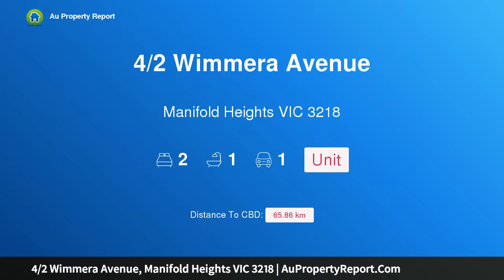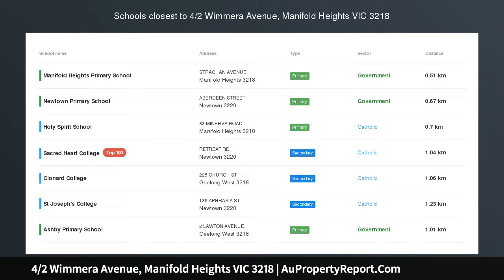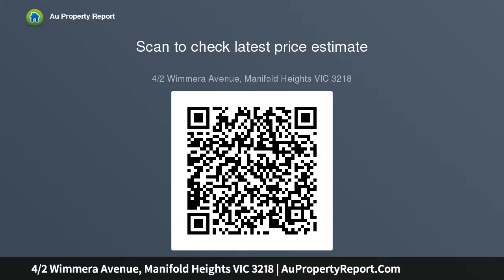4/2 Wimmera Avenue, Manifold Heights VIC 3218 | AuPropertyReport.Com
4/2 Wimmera Avenue, Manifold Heights VIC 3218
Property Type: unit
Bedrooms: 2
Bathrooms: 2
Car Space: 1
Prime Position